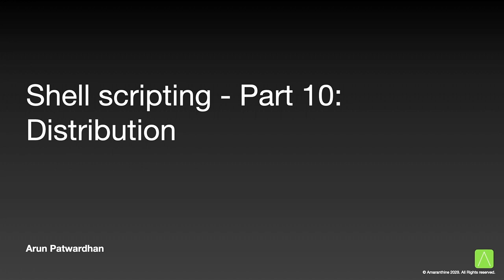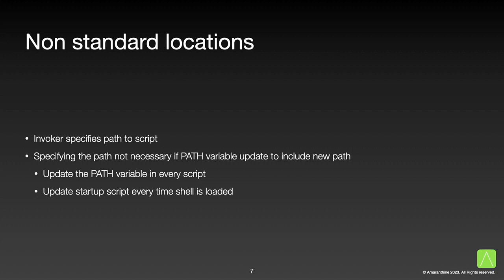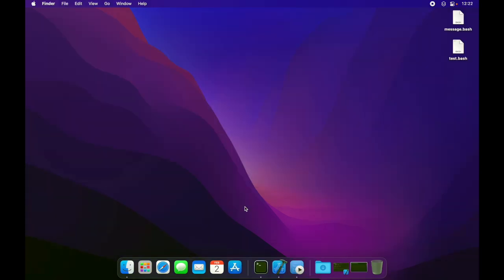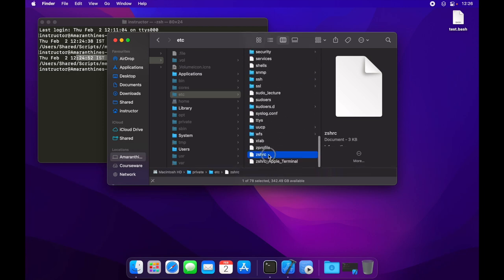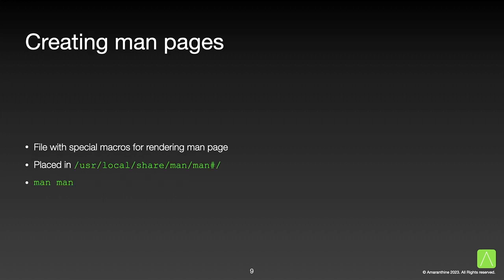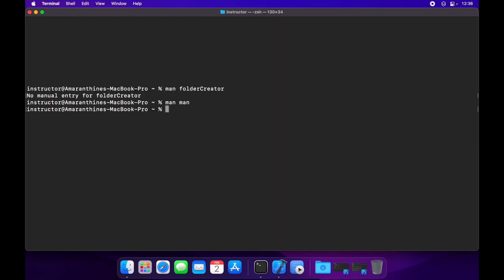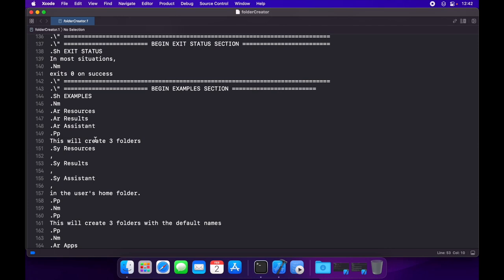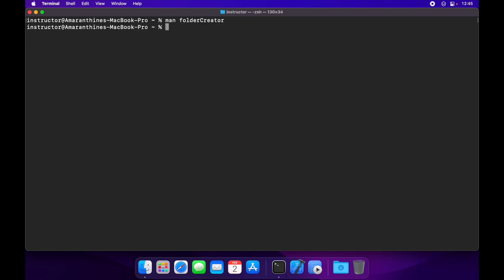Shell scripting part 10: Distribution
In this video we will look at the things to keep in mind while distributing scripts.